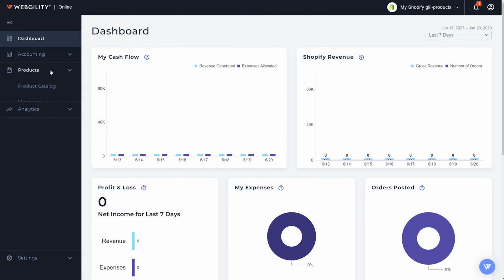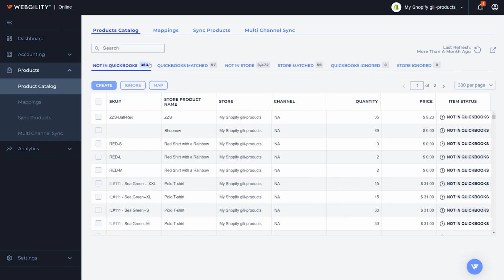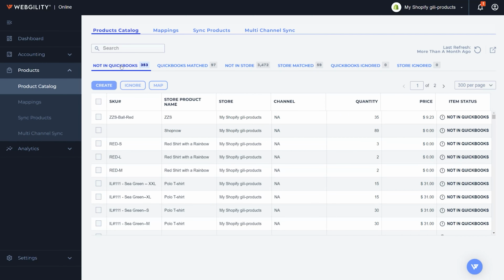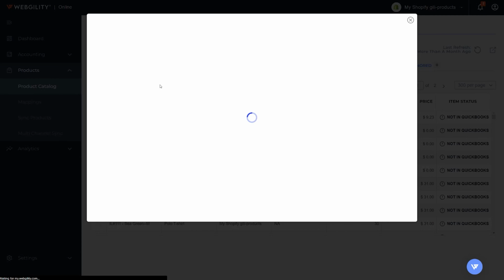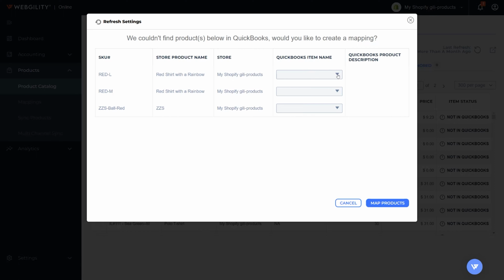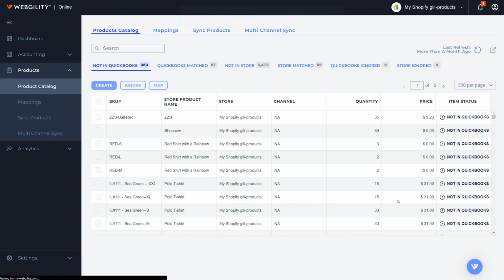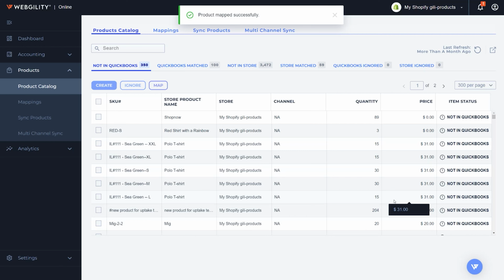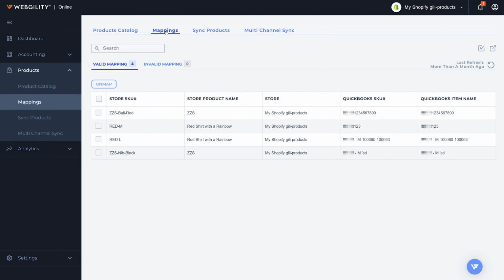Mapping Products in Webgility Online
A quick tutorial on mapping products in Webgility Online, and how to unmap products when needed.

For more information on Webgility Online and accessing our help center, head